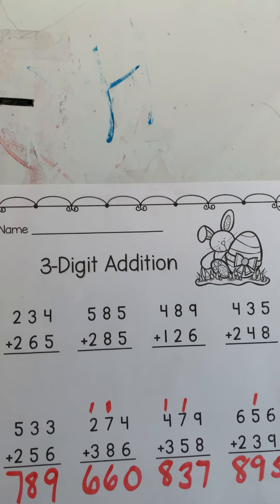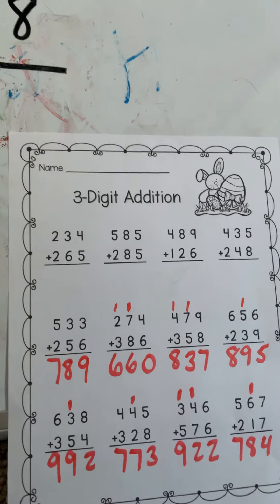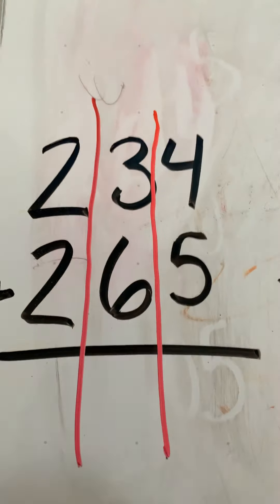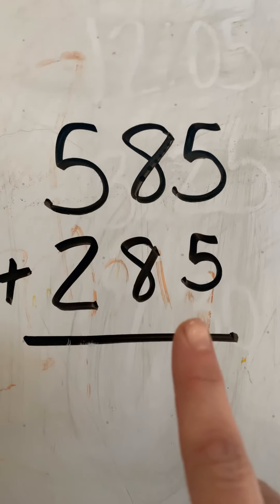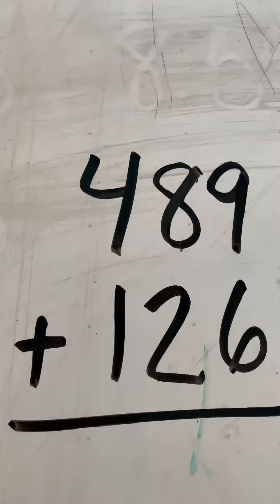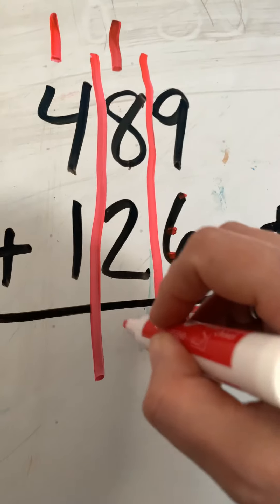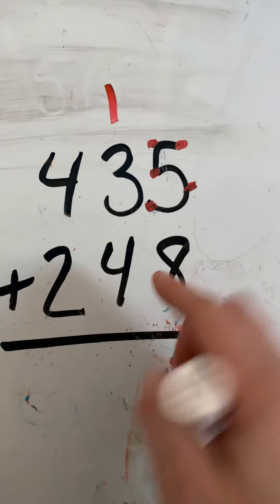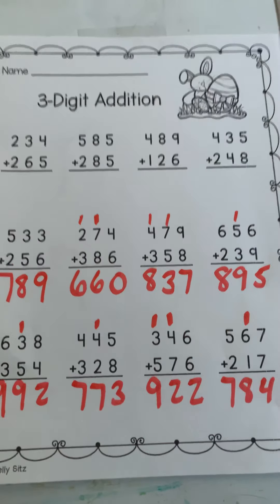3 digit carrying addition - Easter